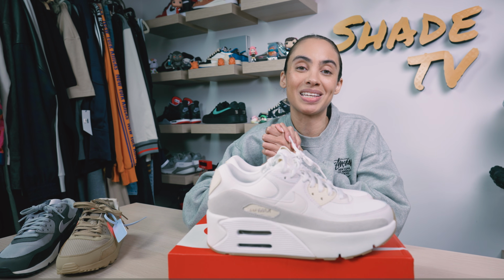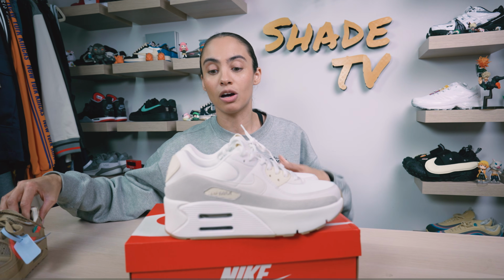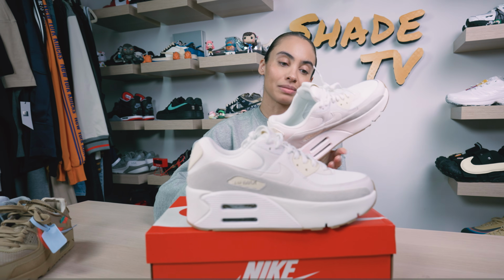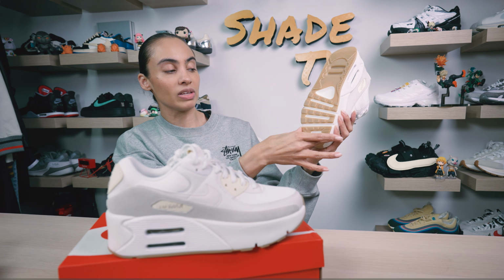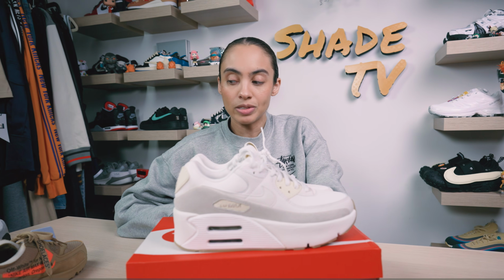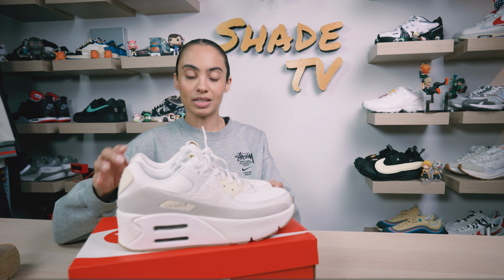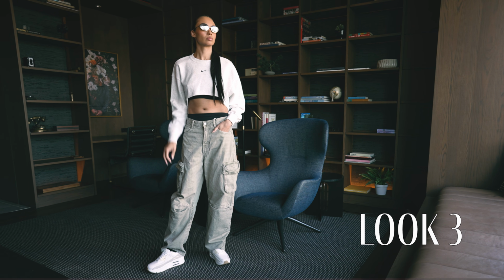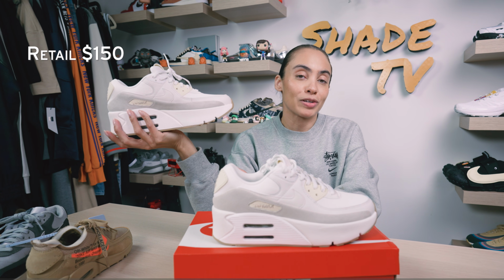NewJeans styled the Nike sneaker that will make you taller: Air Max 90 LV8 Review and How to Style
NewJeans styled the Nike sneaker that will make you taller: Air Max 90 LV8 Review and How to Style.  Want to be an inch or two taller?  This sneaker fits the bill.  Recently shot with K-pop group @NewJeans_official, the Air Max 90 LV8 is a styling choice to get some added height.

0:00 Intro
1:30 Overview and Detail of the Nike Air Max 90 LV8
6:00 Sizing and Fit for the Nike Air Max 90 LV8
6:30 How to Style the Nike Air Max 90 LV8 Three Distinct Ways
8:30 Lookbook and Outfits for the Nike Air Max 90 LV8
10:00 Current Resale on the Nike Air Max 90 LV8

SHADE STUDIOS
c/o Marissa Hill
82 Nassau Street No 120